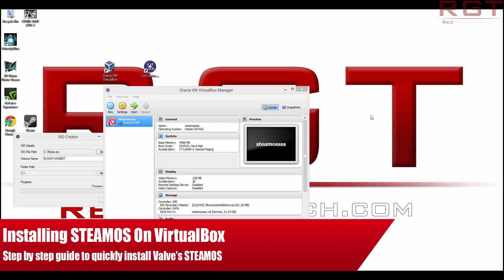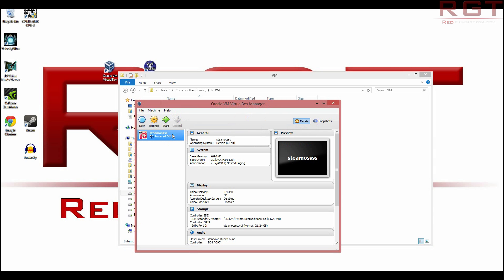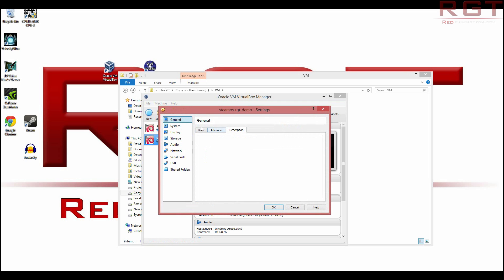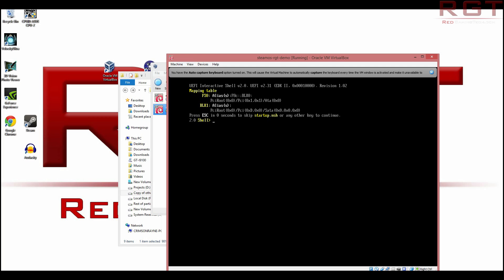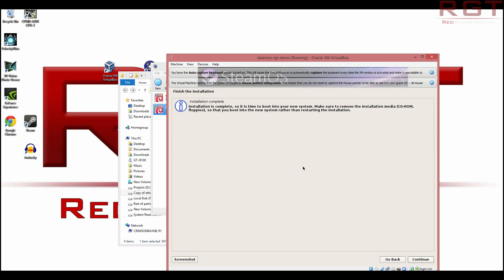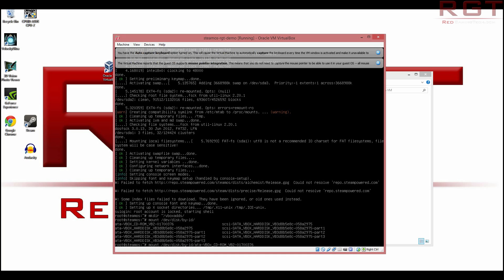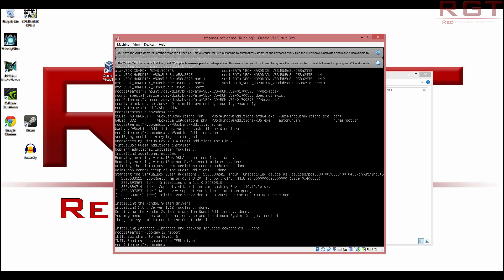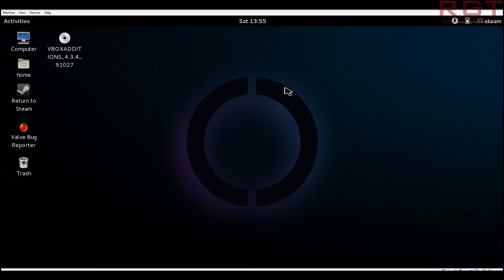SteamOS - How To Install SteamOS On VirtualBox - Complete Video Guide & Article Walkthrough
Valve's SteamOS Beta has just been released, and they are right to warn users that it's not for the Linux newbie. But that won't and should not stop the curious users trying it out. Installing the Linux based SteamOS on a virtual machine is pretty easy -- once you know how. This guide will take you through all of the relevant steps that you'll need to go through.

download links, commands and screen shots here